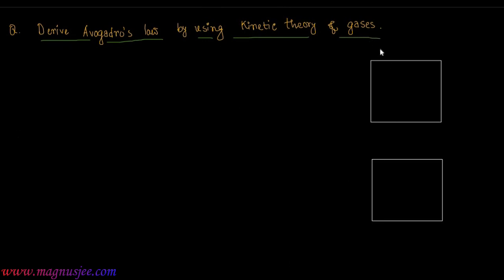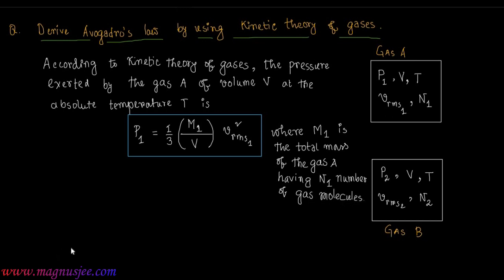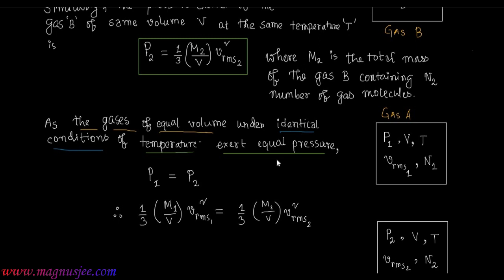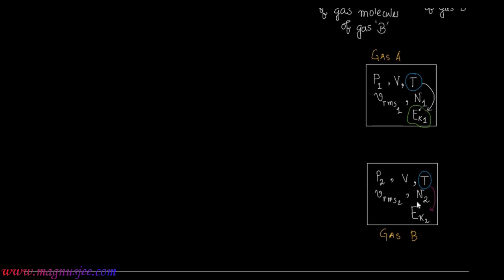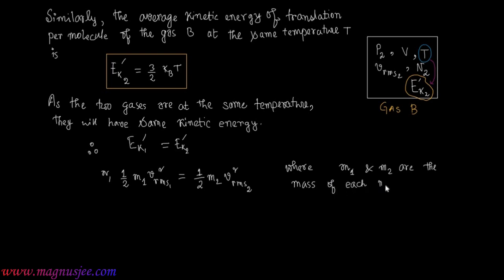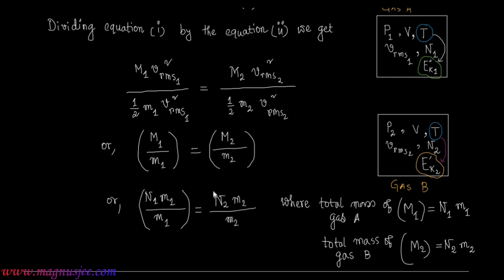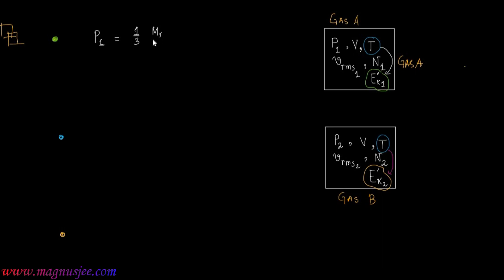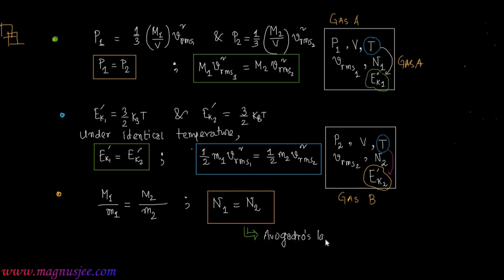Proof of Avogadro's Law ‖ Use of Kinetic Theory of Gases ...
⦿ Chapter : Kinetic Theory of gases ⦿ Topic : Derivation of Avogadro's law by using Kinetic Theory of Gases .